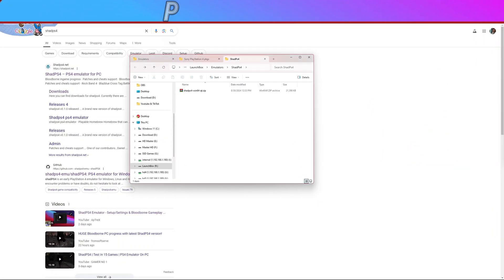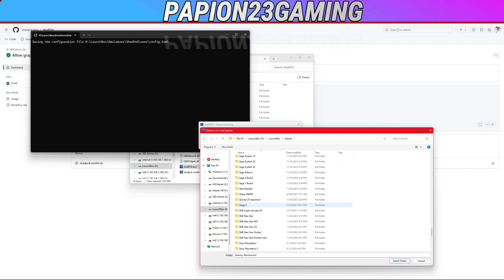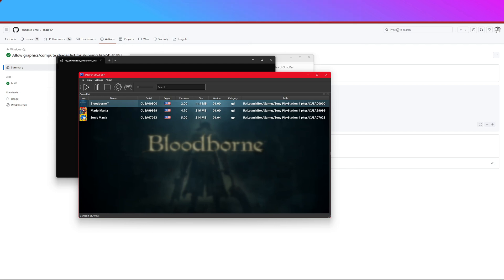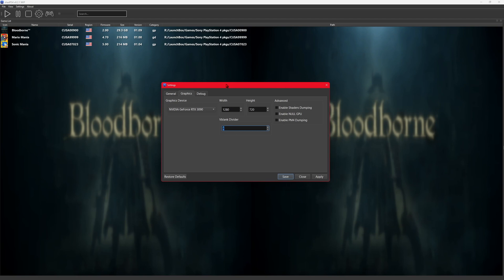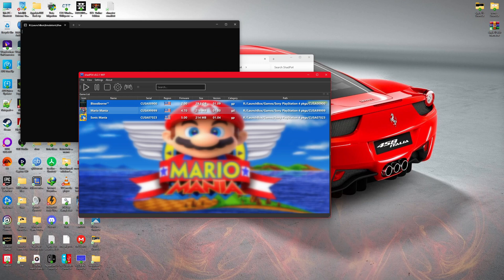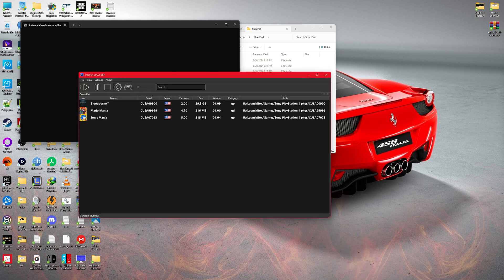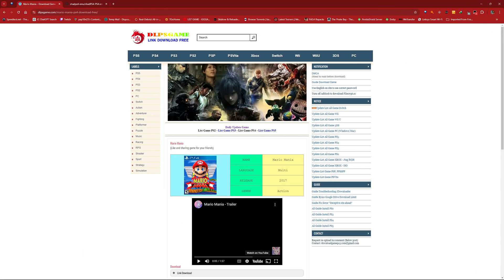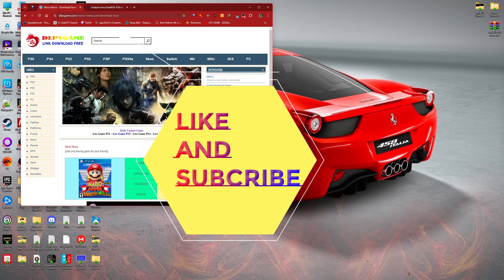Unlock PS4 Games on Your PC: How to Load with ShadPS4 and LaunchBox!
In this explosive video, discover how to load and play PS4 games on your PC using ShadPS4 and integrate them seamlessly into LaunchBox. I'll walk you through the entire process, from setup to gameplay, so you can bring your favorite PS4 titles to your PC gaming setup. Don't miss out on this game-changing tutorial that's perfect for any gamer looking to expand their library!